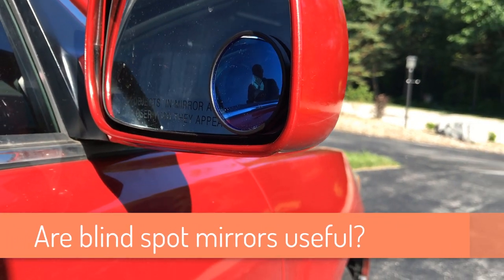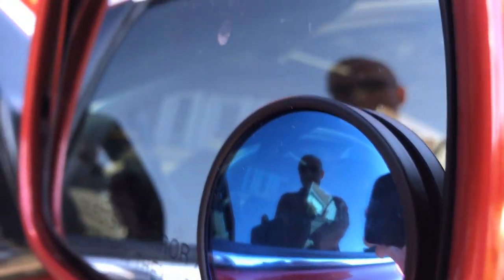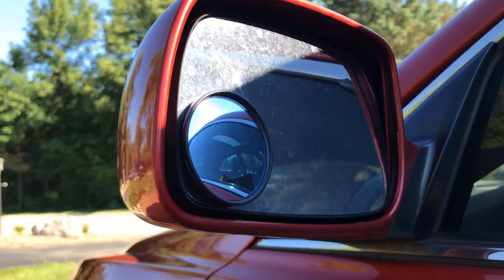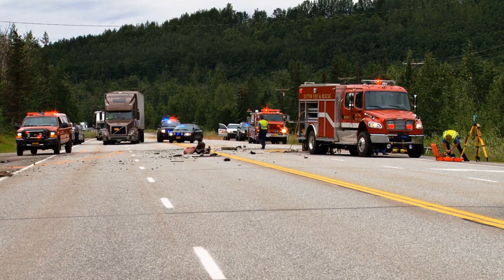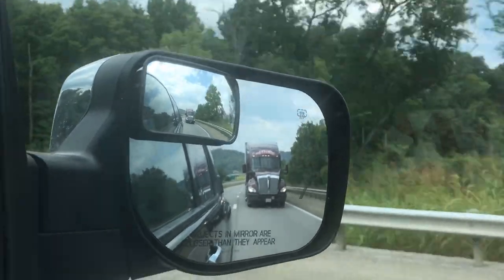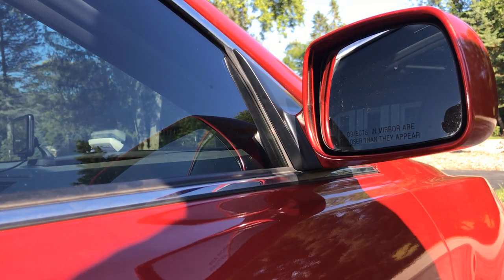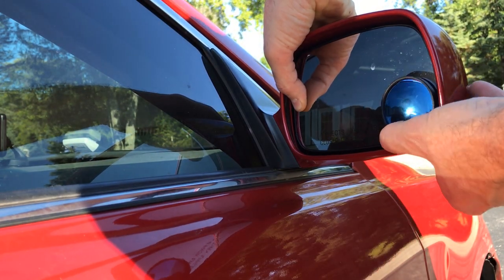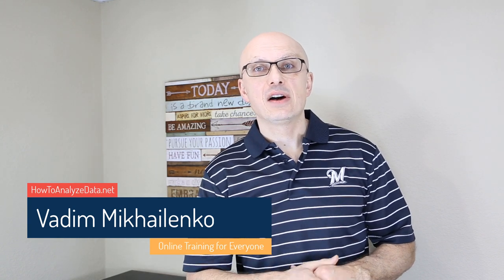Do Car Blind Spot Mirrors Work?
Blind spot mirrors are designed to improve safety and solve cars and trucks blind spot problems.

What is Blind Spot in the car?
Every car has a blind spot: the blind spot in a vehicle is an area around the vehicle that cannot be directly observed by the driver while at the controls.
Blind spots are an unfortunate and unwanted feature of almost every vehicle as they obscure the driver’s vision. Blind spots can also be created by a number of obstacles inside the car: including vehicle pillars, headrests, passengers, cargo, pets anything else inside the car.
Blind spot mirror is typically a non adjustable spot mirror which is installed on the outside rear-view mirror and offers a small but wide view, and it also blocks part or the rear vision. Blind Spot Mirrors increase the visibility from within a car, helping drivers to make decision how to plan a safe move on the road.

How can you prevent blind spot accidents
Install blind spot mirrors on outside rearview mirrors on both sides of the car
Before starting your trip, adjust all of your car mirrors, to provide maximum visibility and protection:
- Adjusting inside rearview mirror, before starting your trip, so that the rear window is framed.
- While sitting in the car, adjust the left side mirror so that only a part of the vehicles left side is visible.
- Adjust the right side mirror so that only a part of the vehicles right side is visible.

Take following actions before changing lanes on freeway:
- Briefly turn your head to check for cars in adjacent lanes.
- Watch for cars as they approach.

How to install Blind Spot Mirrors on your vehicle?
- Mirror should be positioned at the most outside point of the side rearview mirror in the vehicle
- You want to make sure the surface of outside mirror is clean and dry
- Remove adhesive paper from the mirror and attach by pressing firmly to complete the installation

Where to buy blind spot mirrors and how much they cost?
I recommend you purchase blind spot mirrors at Amazon - there are a lot of choices and you can pick the best fit for your installation. Reviews of other buyers make it easy to make a decision. Below are some recommendation:

Inexpensive Blind Spot Mirror pack for both sides of the vehicle

Good Luck on your Project!!!

Thanks for all your support. Good luck on your projects!!!

Thank you for all your help and support!!!